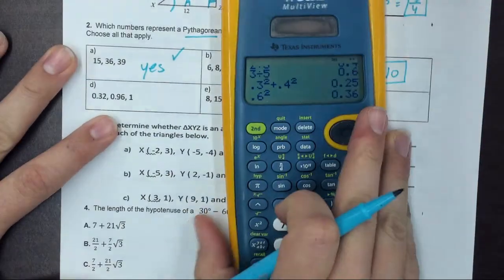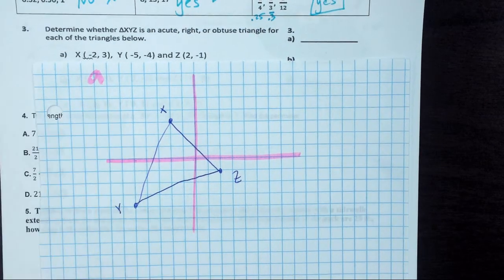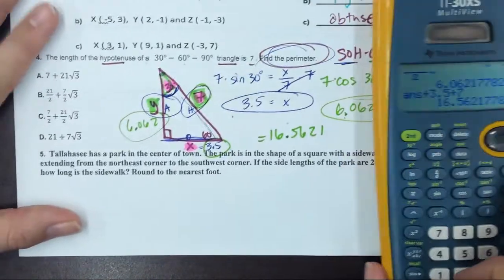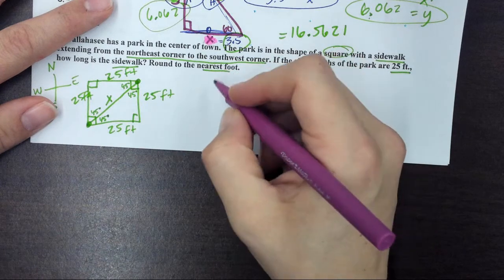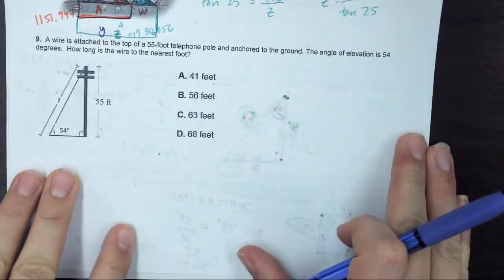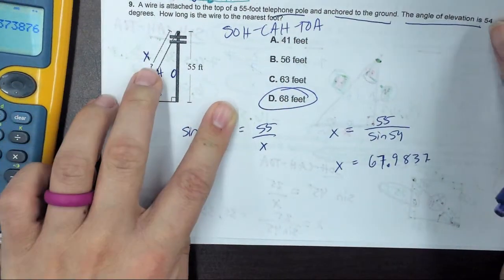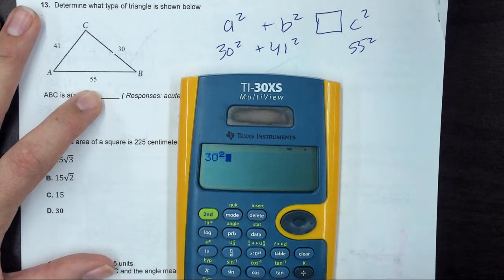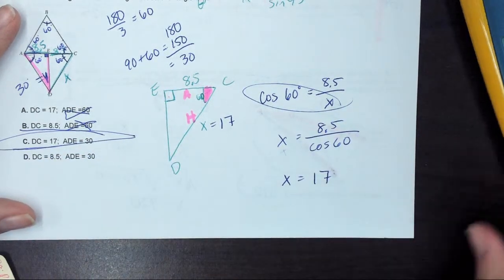Section 8 Review Key